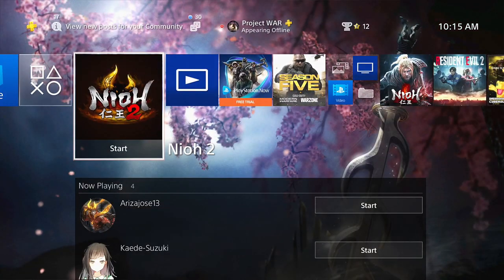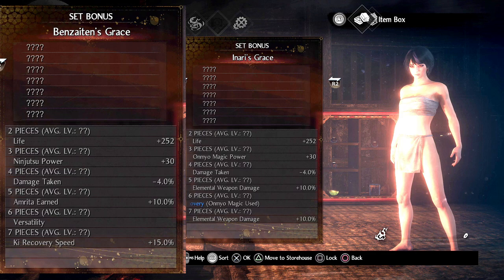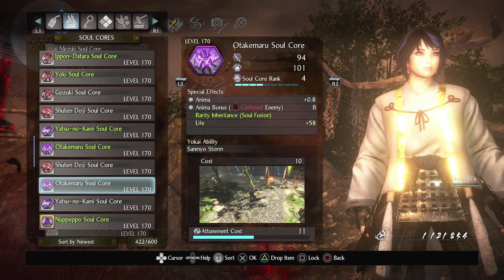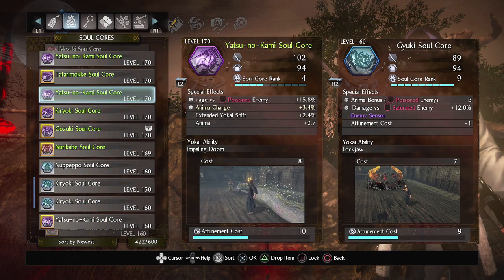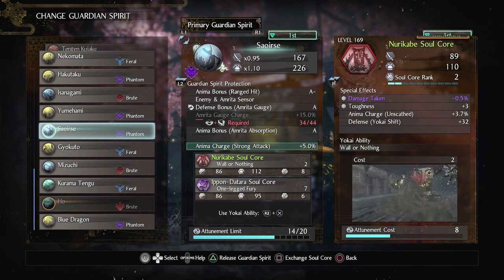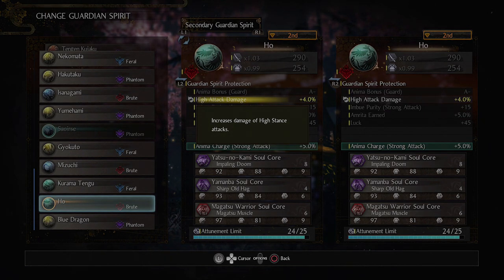Nioh 2 | How to get Graces / Star Stats / Scrolls / Yata Mirror + More [Tips Video] 仁王2